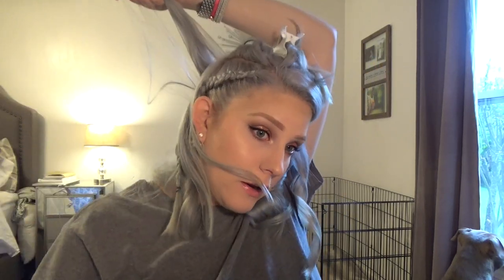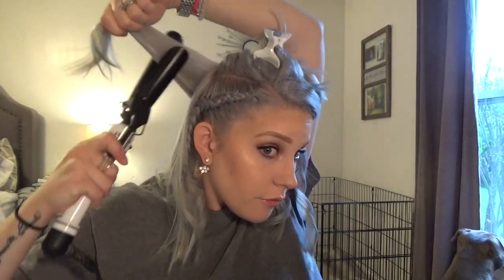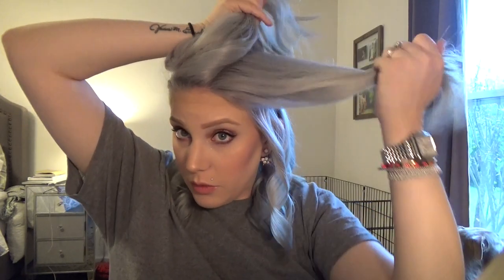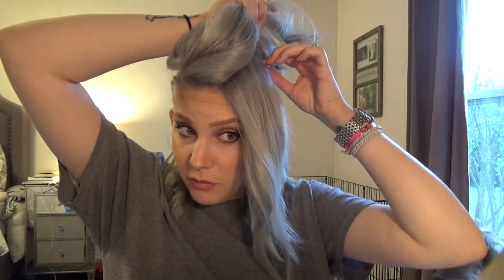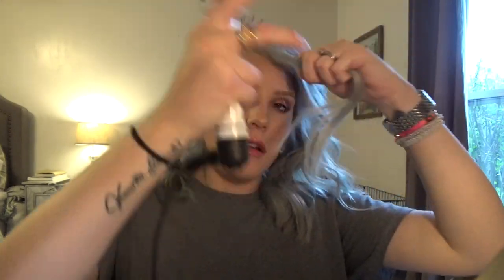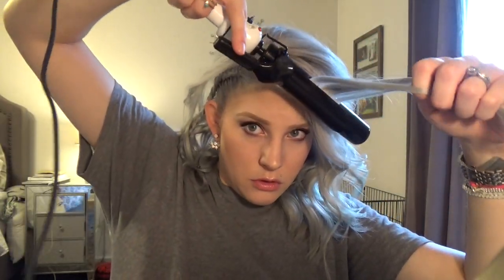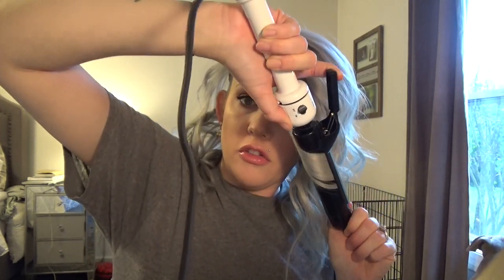How to Get Waves with a Curling Iron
Get beachy curls with a curling iron with this easy tutorial.